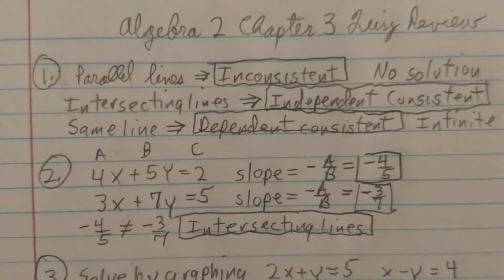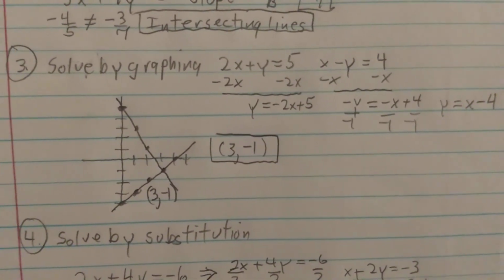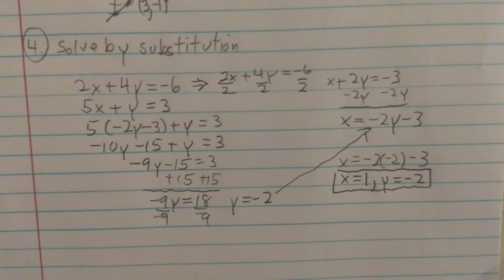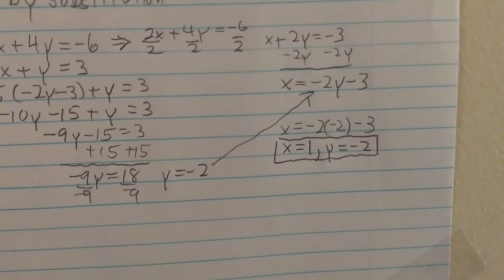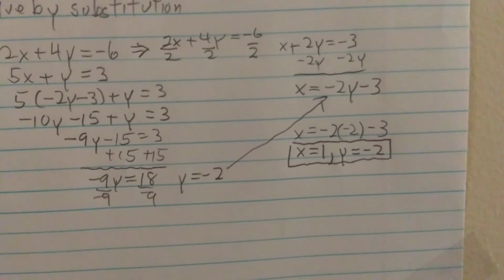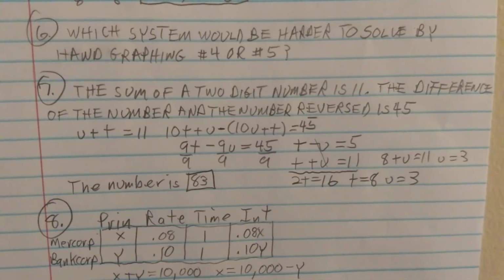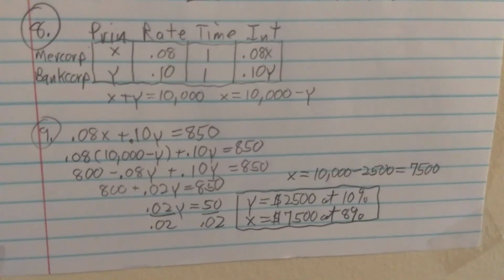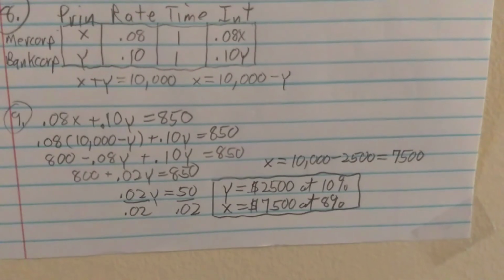Algebra 2 Chapter 3 Quiz Review